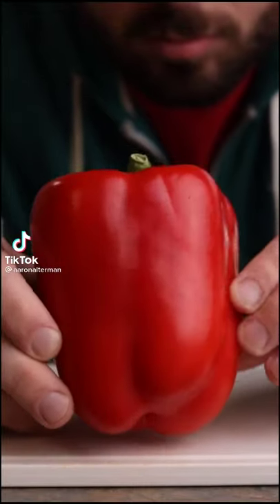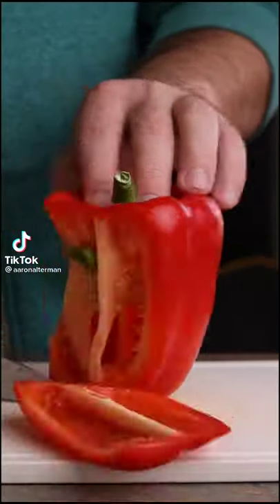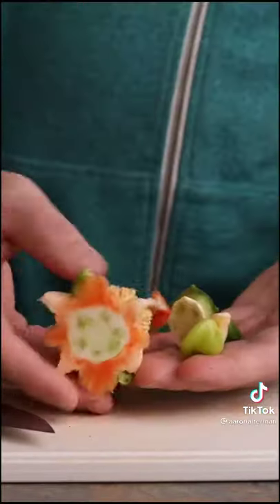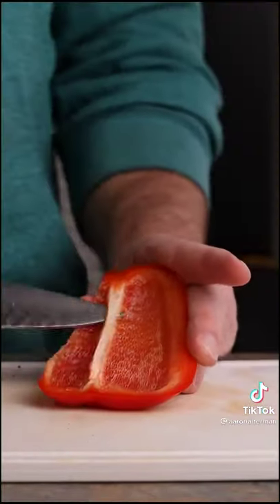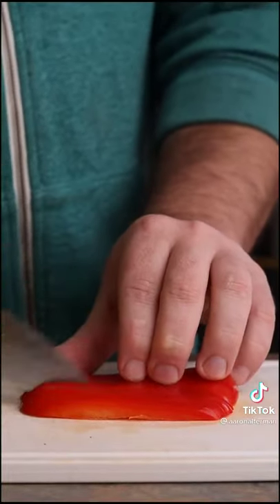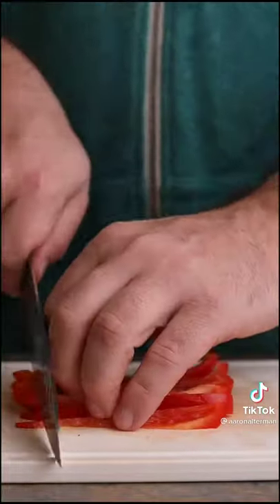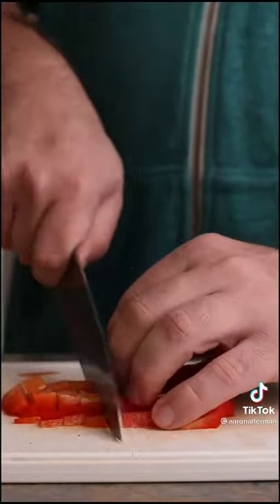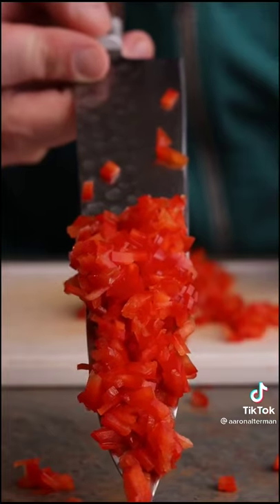How to cut bell peppers perfectly| aaronalterman's tutorials| cutting tutorials| Tiktok Food| shorts